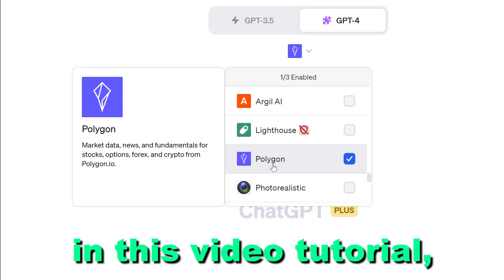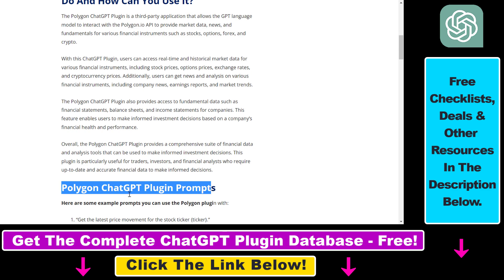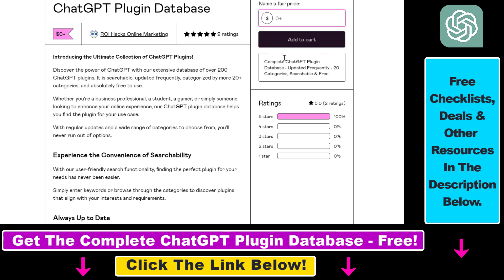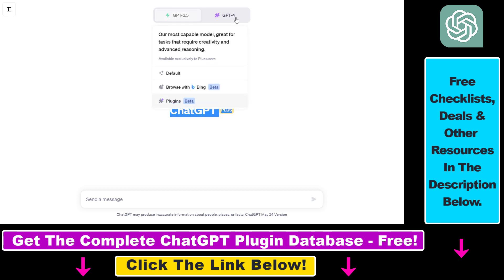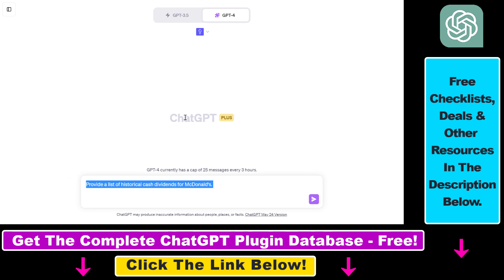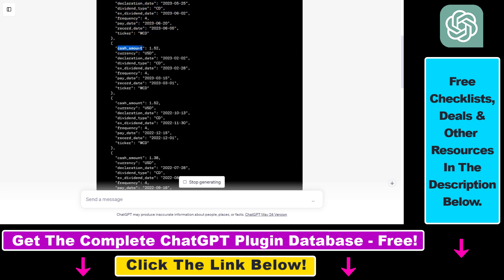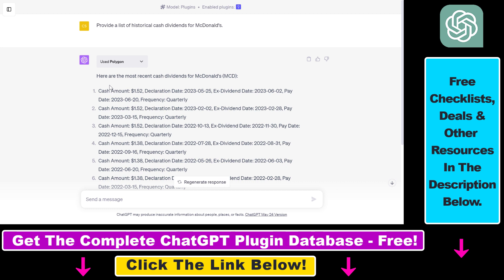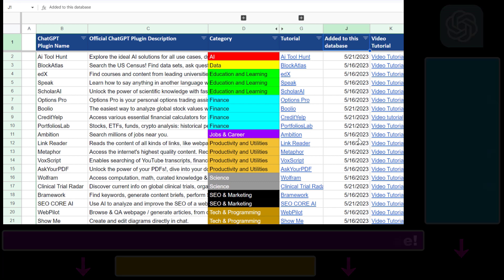How To Use Polygon ChatGPT Plugin?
. - Learn how to use the Polygon ChatGPT Plugin.